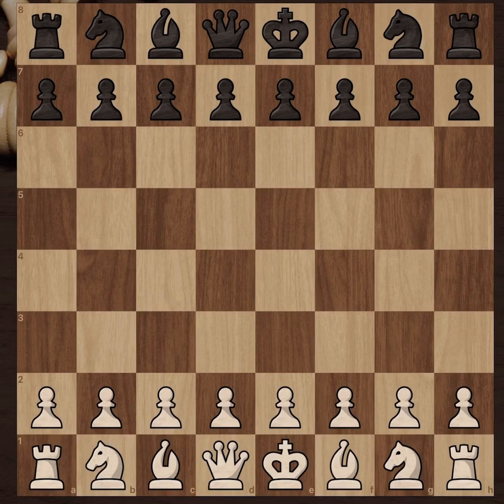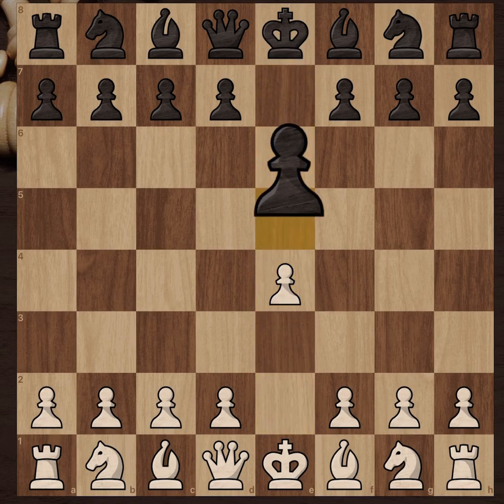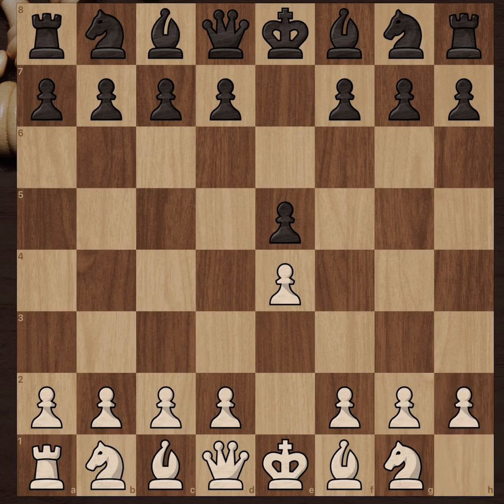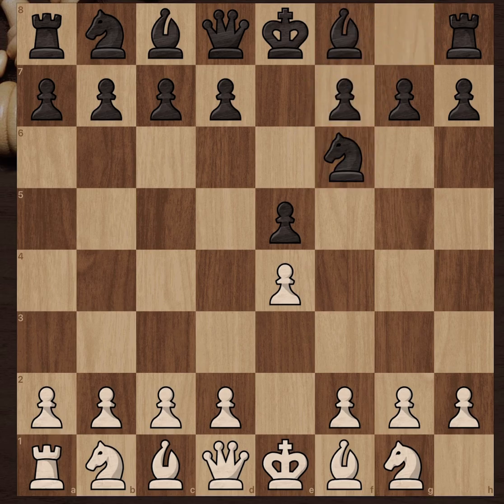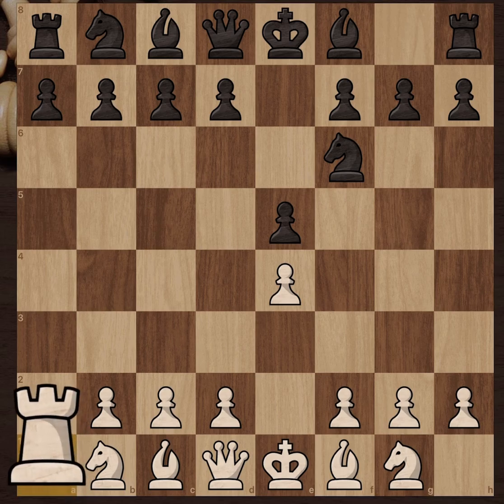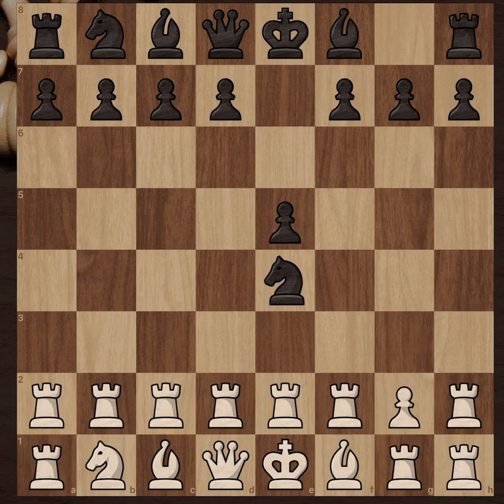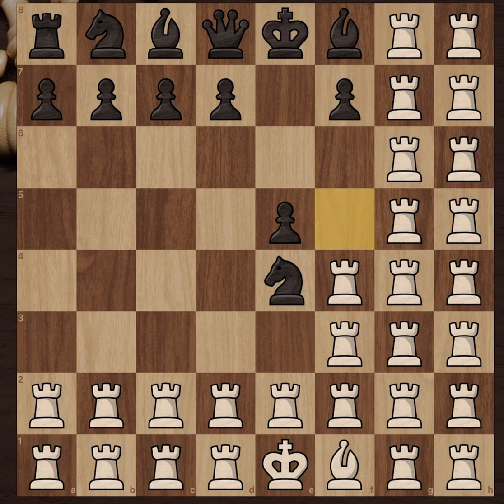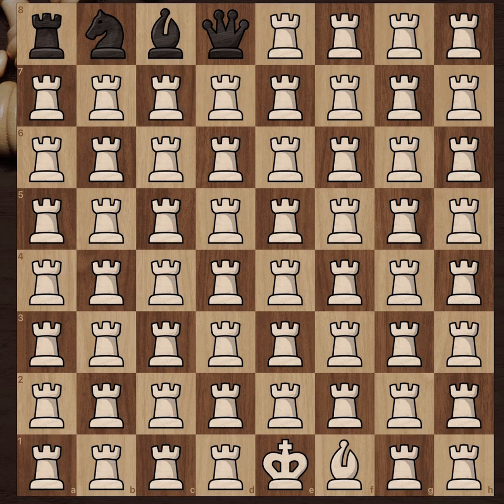totally legit chess course #2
in this video you are going to be learning the gothamchess opening